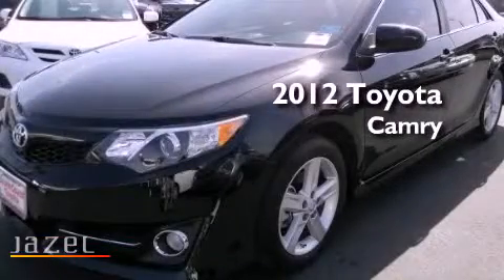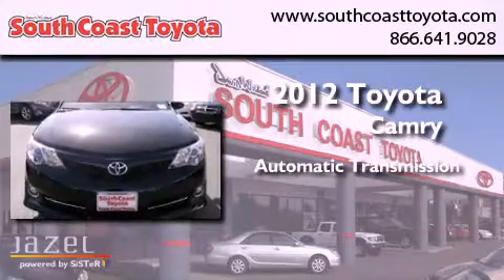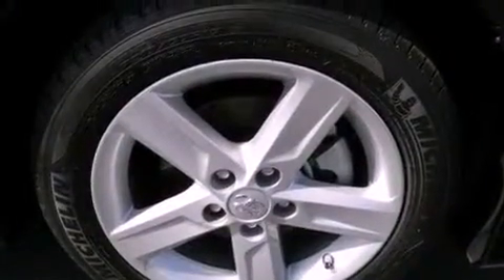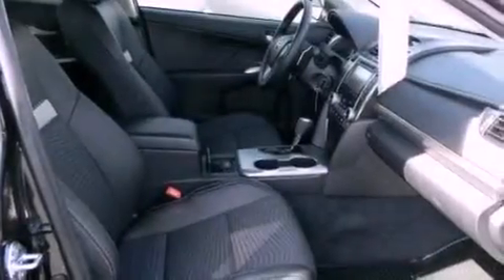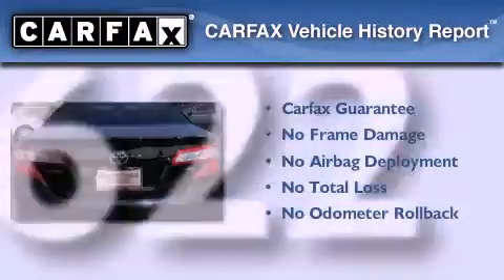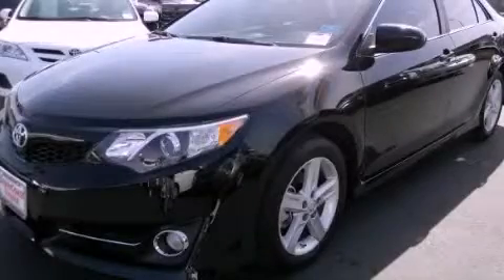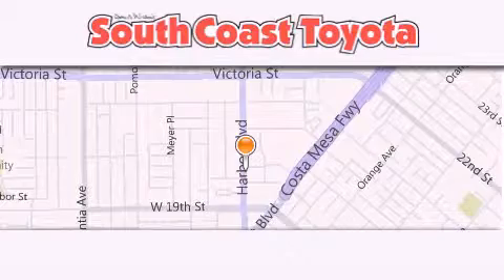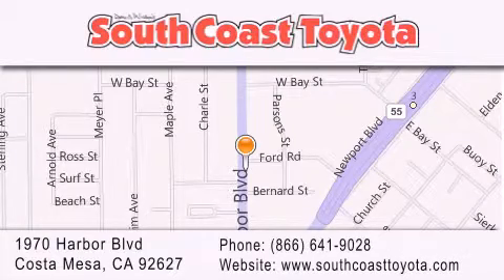2012 Toyota Camry Costa Mesa CA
Year : 2012
 Make : Toyota
 Model : Camry
 Engine : 4-Cyl 2.5 Liter
 Trans . : 6-Spd Automatic
 Exterior : Black
 Miles : 622
 Interior : Black
 Stock : 46621

 2012 Toyota Camry Costa Mesa CA